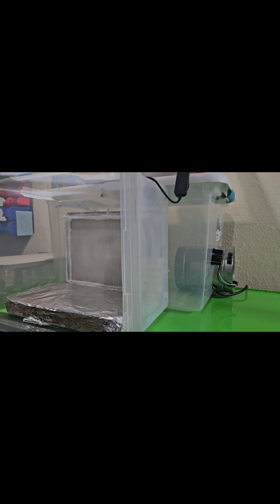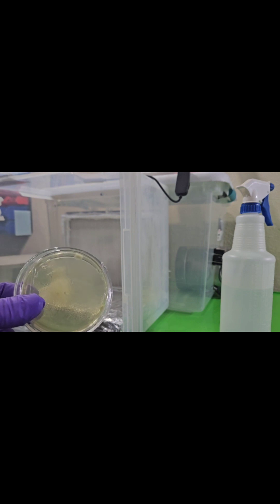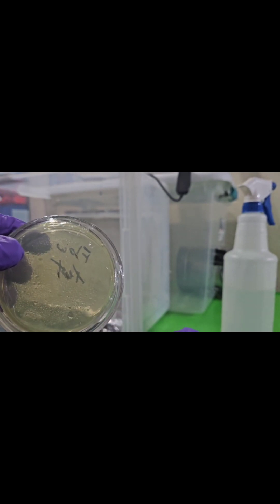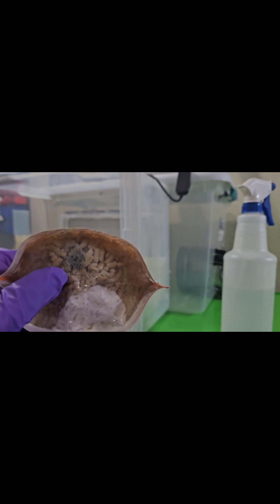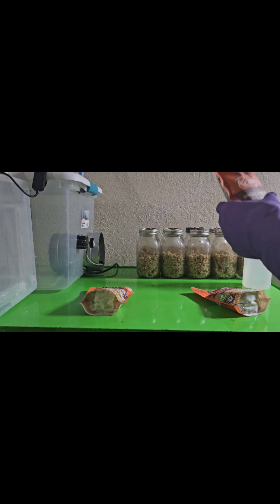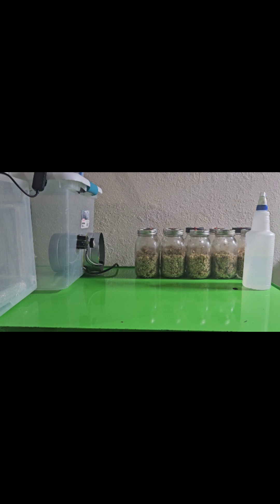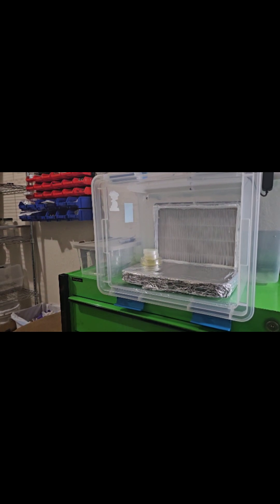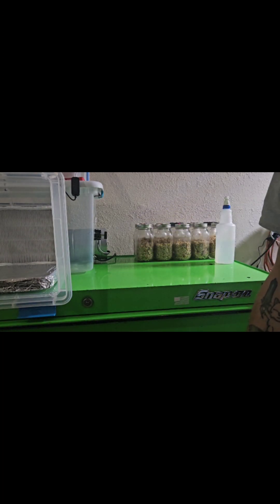Uncle Ben Update, She down!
We have lost our original bag due to contamination. I made another bag that day, so we can roll with that one. just keeping it 100 for you guys. Issues like this will always happen, so it's important to remember it's not a big deal and everyone deals with it. mush love guys!